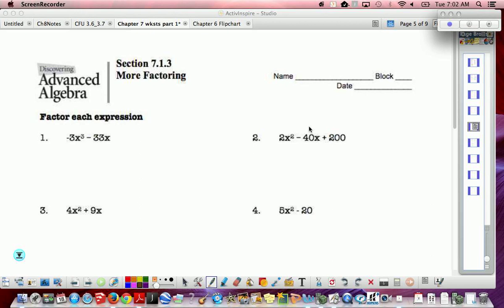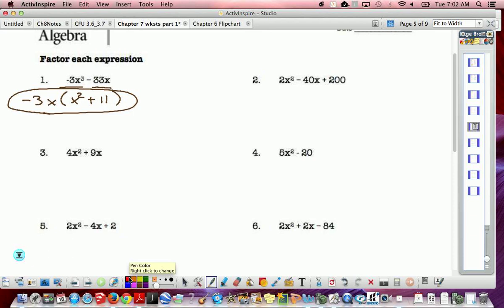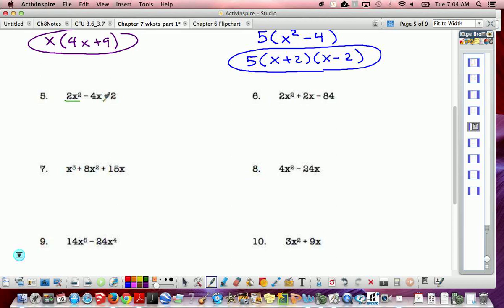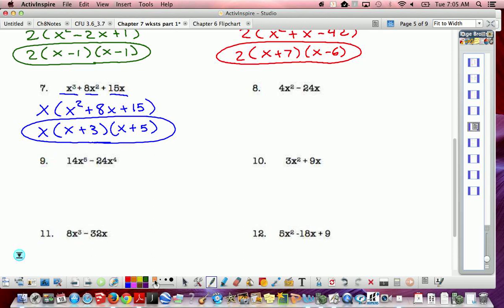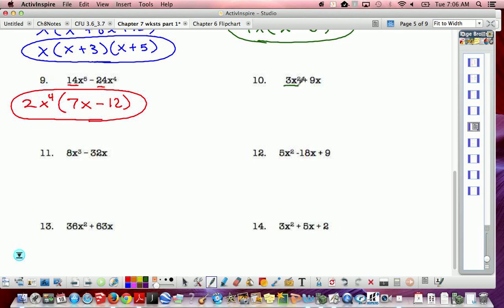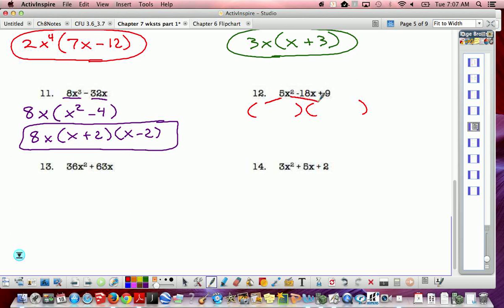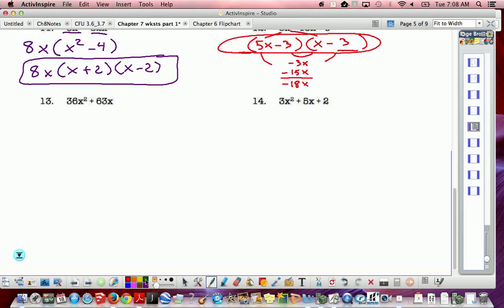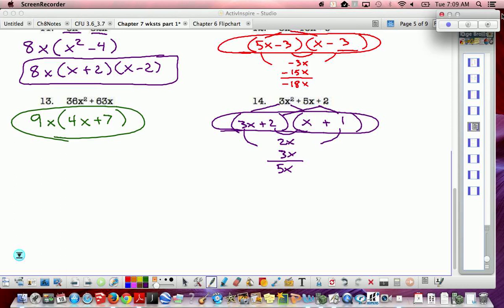wkst7 1 3key